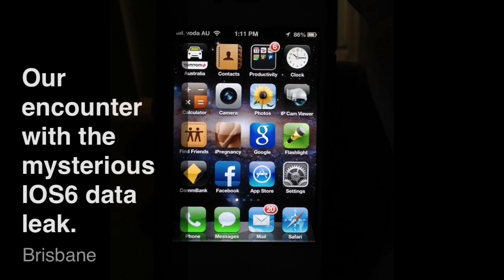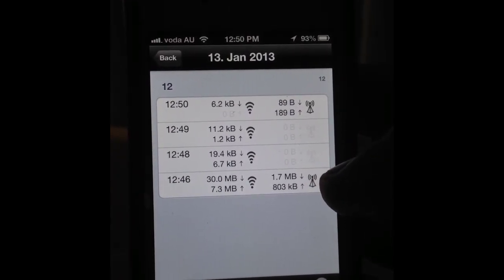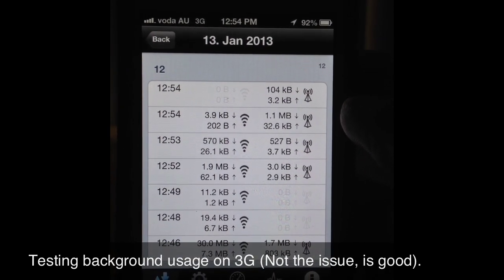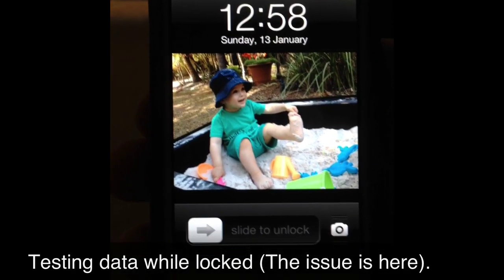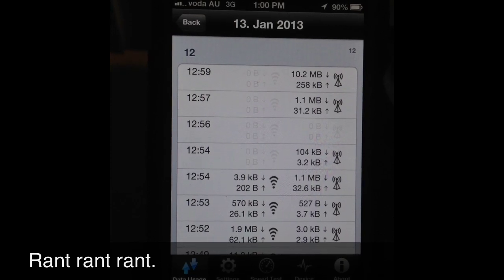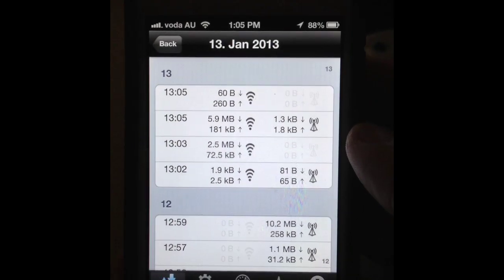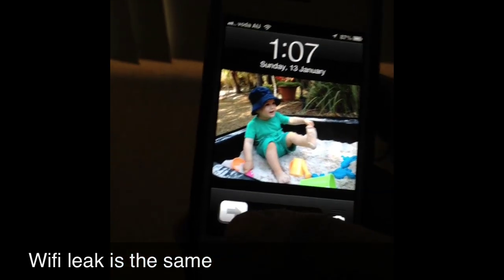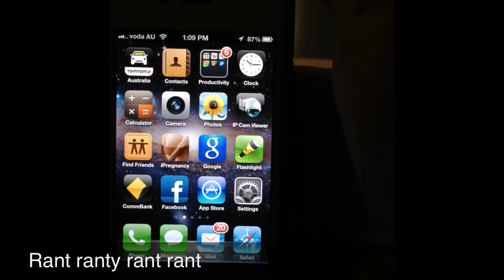IOS6 iPhone excess data usage on 3G. One proven case anyway.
NOTE: Do not bother to watch past 13 mins, it is 100% rant... :(

This video proves one easy way to blow $1000 worth of data on an iphone 4 running IOS6 while it is locked on the home screen and you are asleep. It took me 2 months to convince Vodafone to drop the extra data usage charge. Thanks Apple and Vodafone.
I am sorry in advance for the excessive rant factor.

Here are some links to forums where thousands of people are also ranting about it:
Vodafone:

DJRMenace
DO IT Solutions